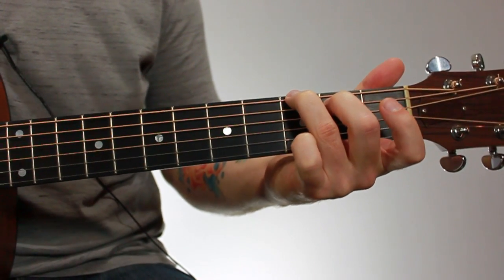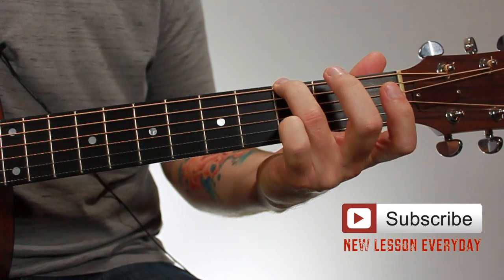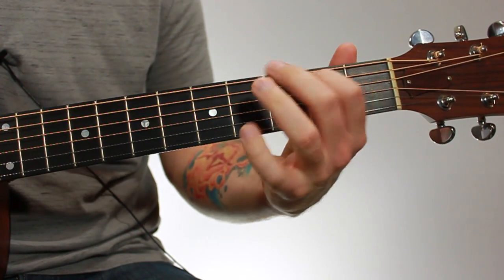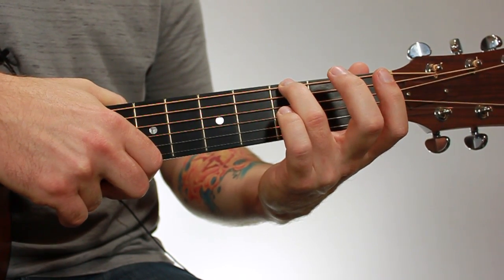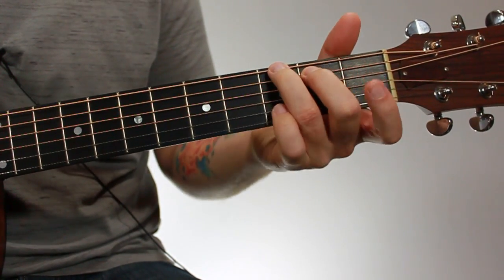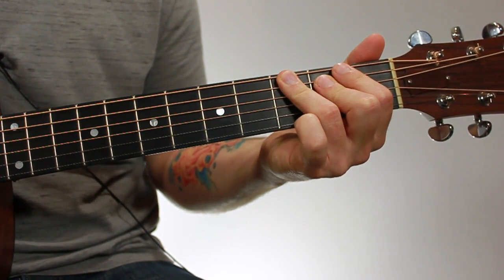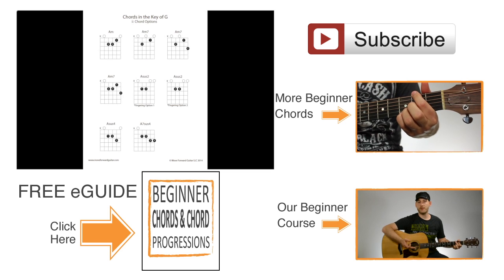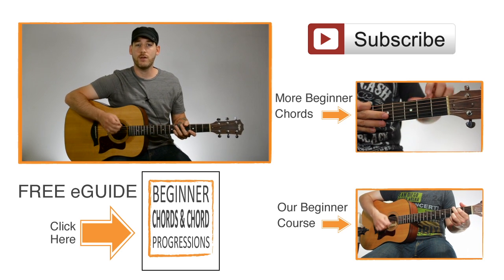Guitar Chords for Beginners - G6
How to play an open G6 (G Major 6) chord
This lesson is from our series "Guitar Chords for Beginners"
In this series you'll learn easy guitar chords to help you learn how to play guitar.

Free eGuide!
Beginner Chords and Chord Progressions

The eGuide includes chord charts of the most common (and some less common) beginner chords. It also includes a list of several useful chord progressions. The chord progressions are created using the chords in the eGuide. This will give you an idea of which chords sound good together and how they can be grouped together to form songs. This will prevent you from learning a bunch of random chords that you don’t know how to use practically.

The open G6 (G Major 6) chord is a less common beginner chord but is still very useful to learn.

In case you were wondering:
*A chord is a group of notes (typically three or more) played simultaneously
*An open chord is a chord played in the first three frets of the guitar and usually includes at least one open string
*An open string is a string that you don’t fret (push down) but let ring out (in standard tuning the open strings are 6th: E, 5th: A, 4th: D, 3rd: G, 2nd: B, 1st: E

If you’d like more in-depth beginner guitar lessons check out our course
“The Ultimate Beginner’s Guide For Learning Guitar Vol. 1”

The Ultimate Beginner’s Guide For Learning Guitar Vol. 1 will take you from an absolute beginner to a guitarist who can play countless songs as well as write your own. The course teaches you all of the basics including guitar anatomy, how to hold the guitar, how to hold a pick, how to strum with a pick, how to fret a note, how to tune your guitar and much more. It also dives deep into how to play chords, how to play strumming patterns, and how to play chord progressions.